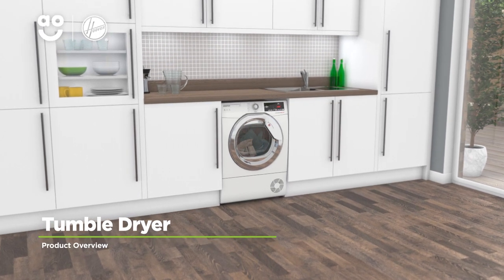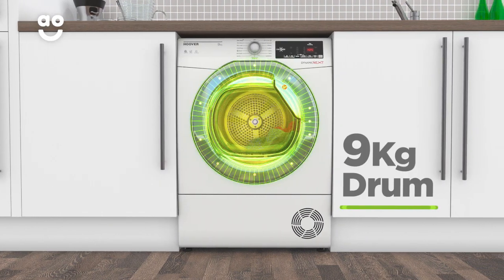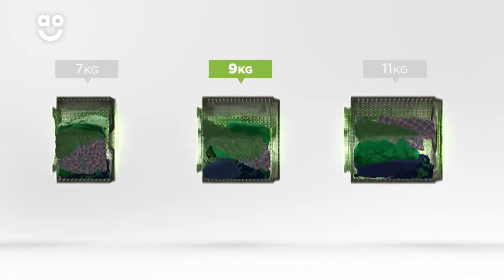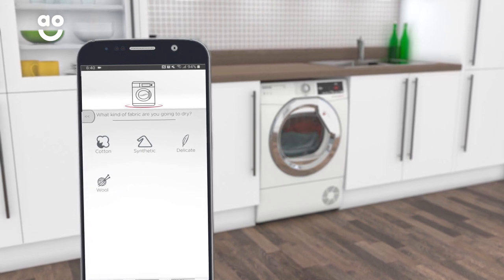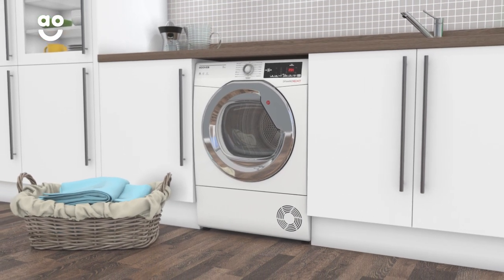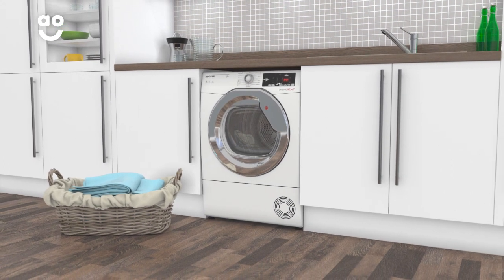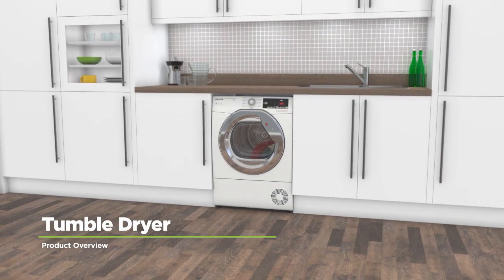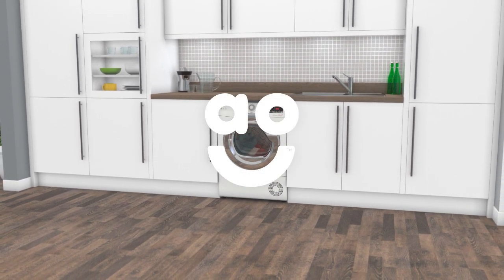Hoover Tumble Dryer DXC9TCG Product Overview | ao.com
Discover all you need to know about the DXC9TCG_WH condenser tumble dryer from Hoover in our short product video. It has a medium-sized 9kg drum so is perfect for medium-sized households. The handy Hoover Wizard app means this model can be controlled via your phone, so you can have dry clothes as soon as you get home. The wool programme takes special care of those delicate items so they always retain their shape and texture.